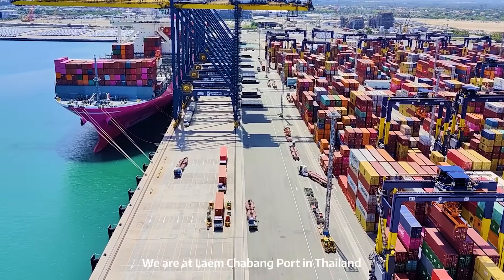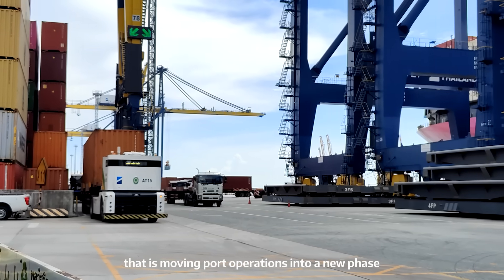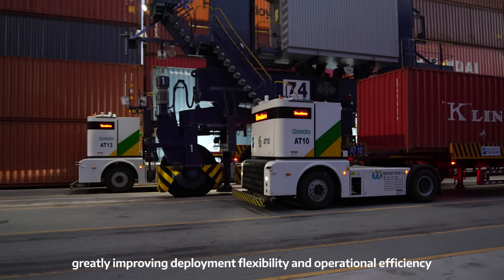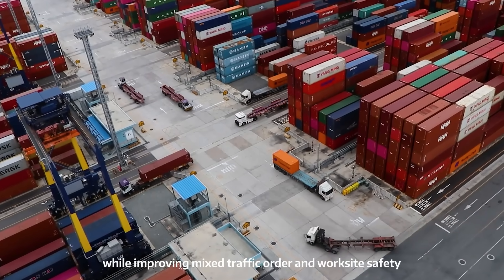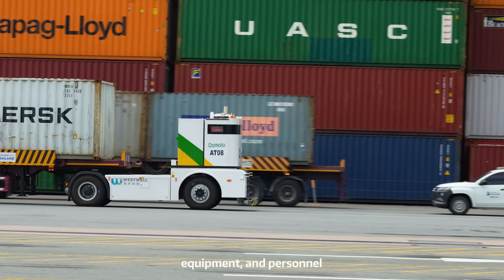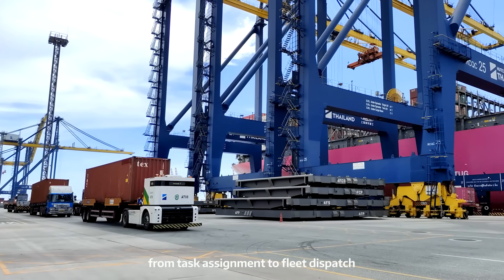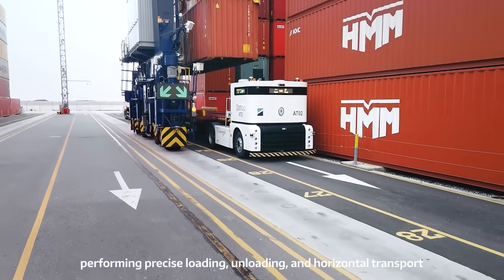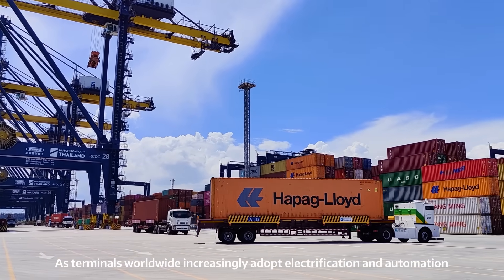From Truck Drivers to AI Commanders: Westwell’s Smart Port Solution at Laem Chabang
At Thailand’s Laem Chabang Port, Westwell’s Q-Truck fleet made history: 🌍 The world’s first fully driverless container truck fleet — operating without safety drivers, seamlessly alongside human-driven trucks, 24/7.

With the addition of E-Truck electric vehicles, Westwell is driving smarter, greener, and more efficient port operations, redefining what efficiency and sustainability mean for global logistics.

💡 Watch our solution in action at Laem Chabang Port and see how technology and people are building the future of ports — together.